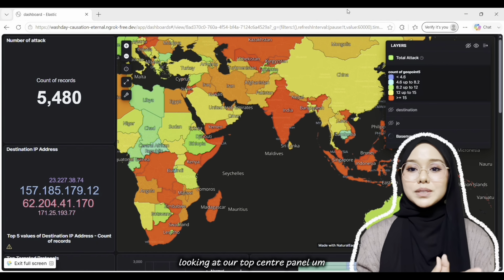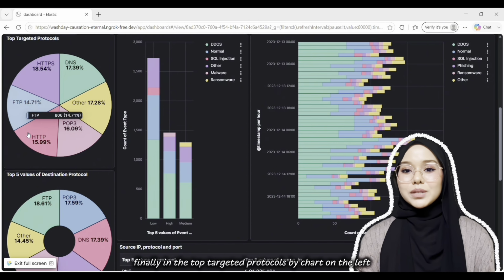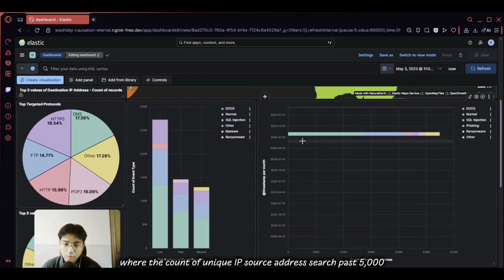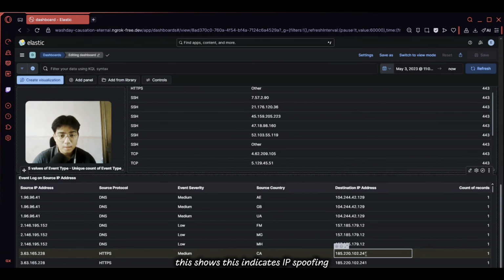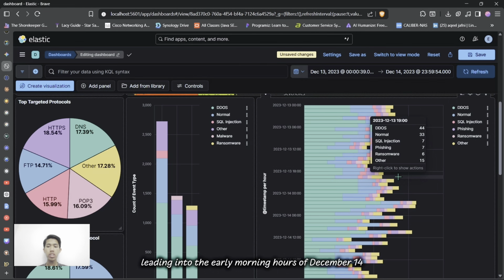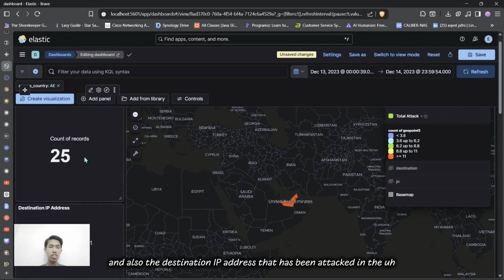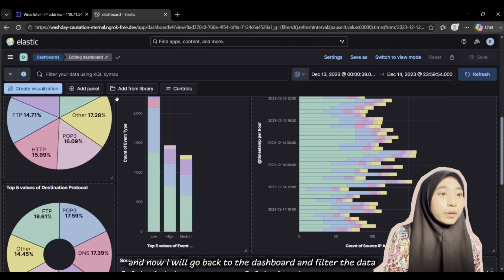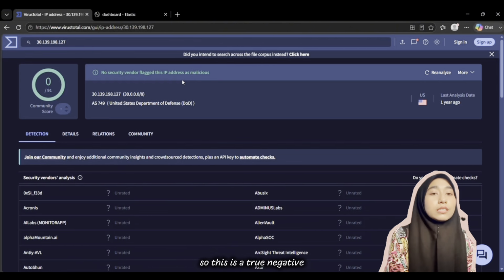ITT450 Group Project : SIEM using Elastic Kibana